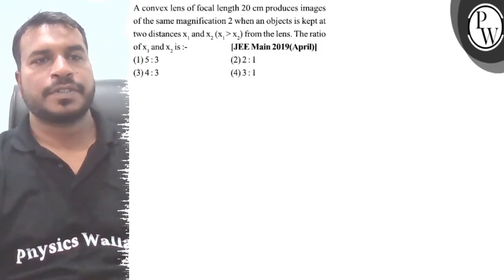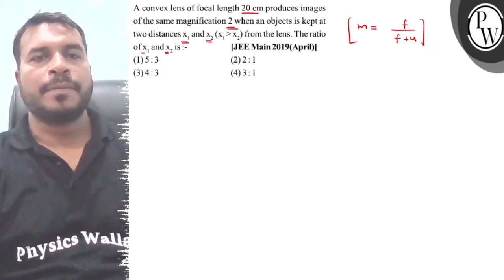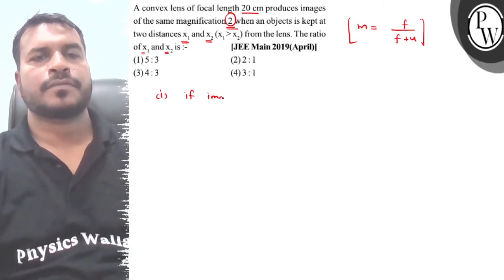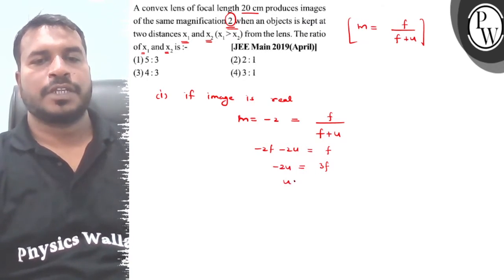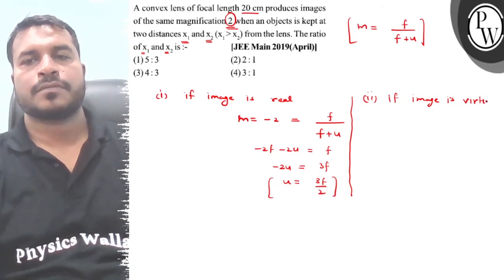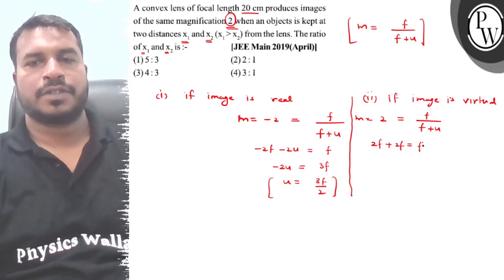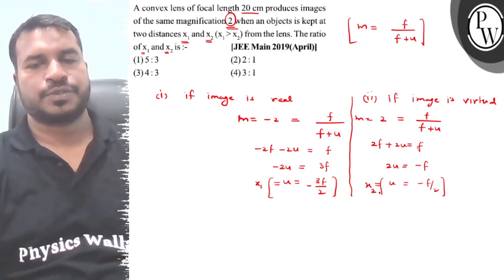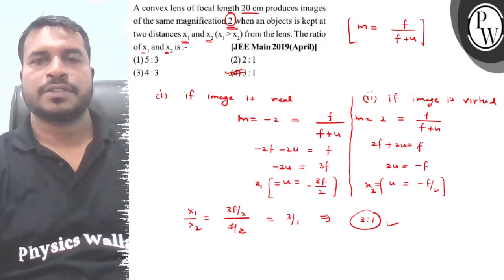A convex lens of focal length 20 cm produces images of the same magnification 2 when an objects ...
A convex lens of focal length 20  cm produces images of the same magnification 2 when an objects is kept at two distances x_1 and x_2(x_1x_2) from the lens. The ratio of x_1 and x_2 is :-
[JEE Main 2019(April)]